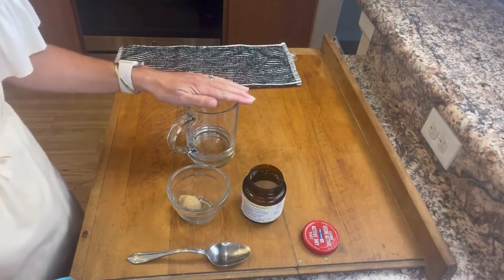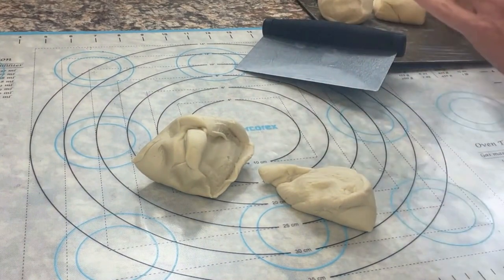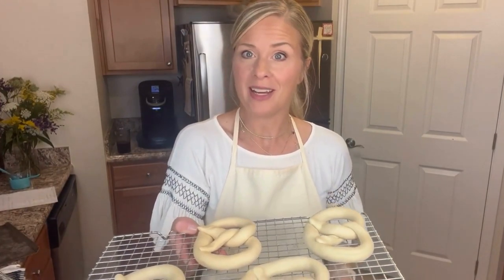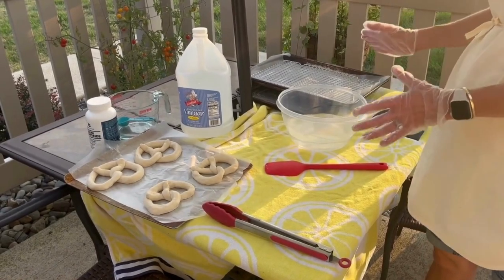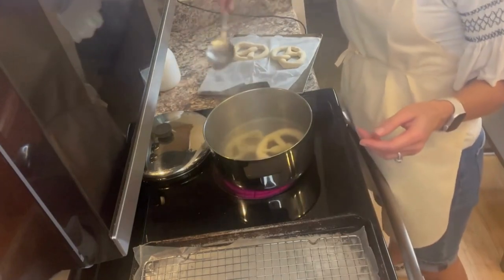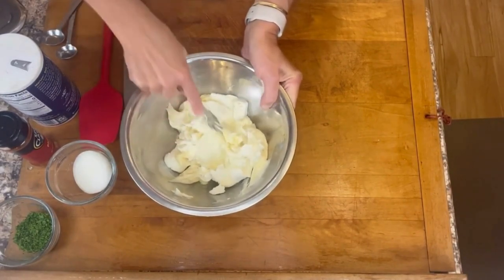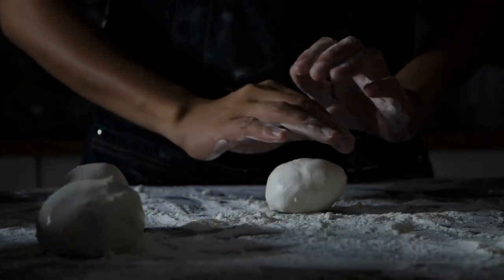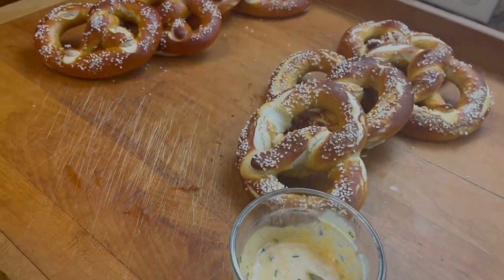German Soft Pretzels with Obatzda cheese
Follow along with me and make authentic German soft pretzels with a flavorful Bavarian cheese! I'll share some history of the pretzel while demonstrating the traditional methods of kneading, rolling, dunking and baking these beauties.